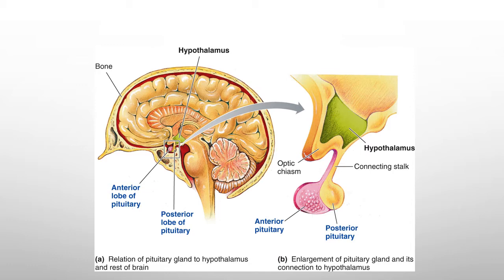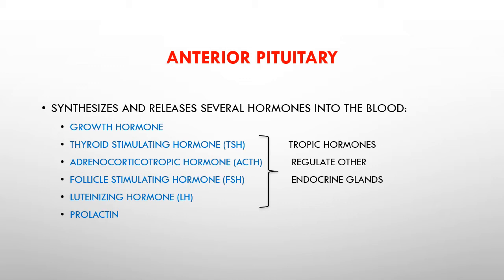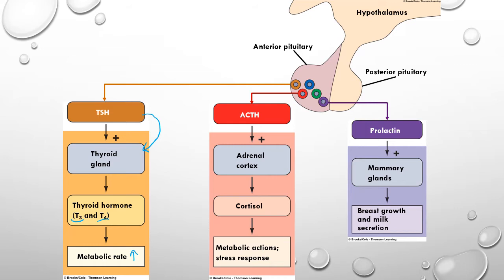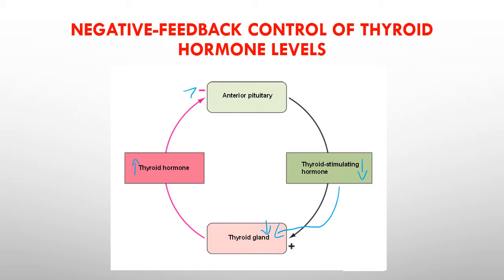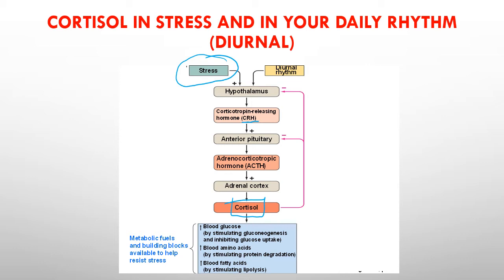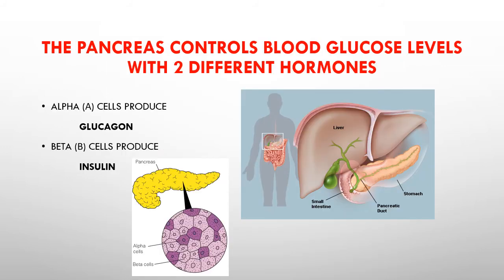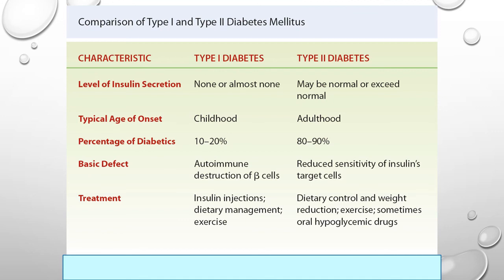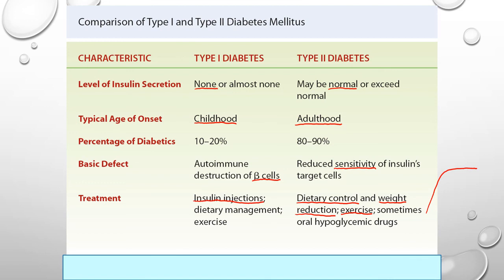BIO 161 Chapter 16 Endocrine System Pt2